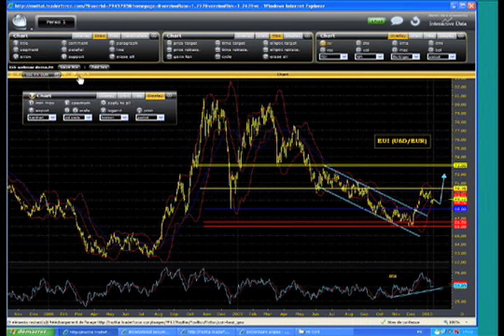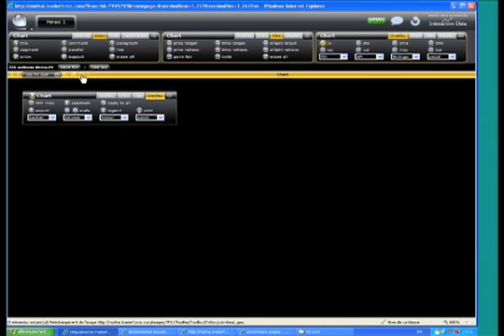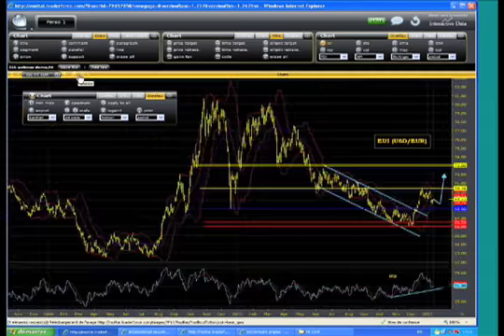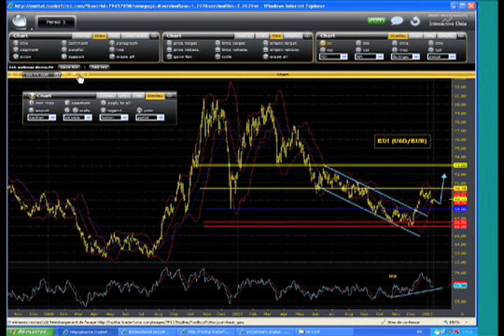Pt 8 FX Options Analyst Forecasts "What's the Next Currency Move?"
Get the inside scoop on where the currency markets are headed. Join Trading Centrals top Forex analysts, Christophe Chevalier and Cyril Berkouk, as they provide their view on the currency market as well as forecasts using FX Options. Christophe and Cyril will also share their methodology for trading FX Options. Trading Centrals FX Options Trade Alert program enjoys a 1,253% rate of success since its inception in August 2007. FX Options Trade Alerts are based on technical analysis that identifies patterns in the foreign currency market. Subscribers receive timely options trading ideas, complete with in-depth analysis for each trade. Trading Central is one of the Best Performing Equity Research Firms, as measured independently by INVESTARS. Learn to trade your views.